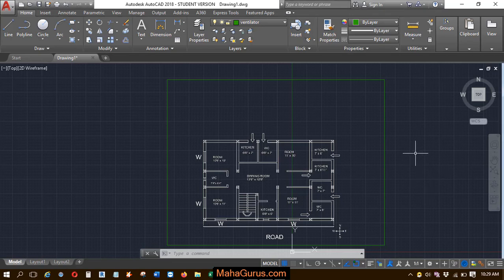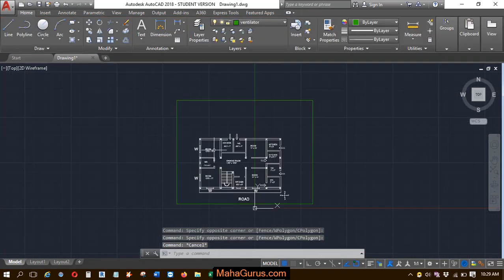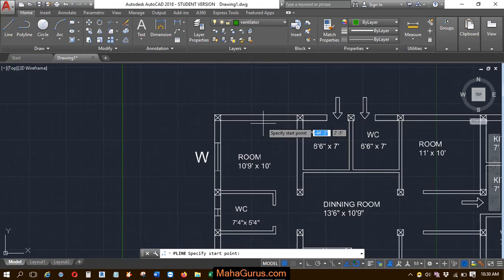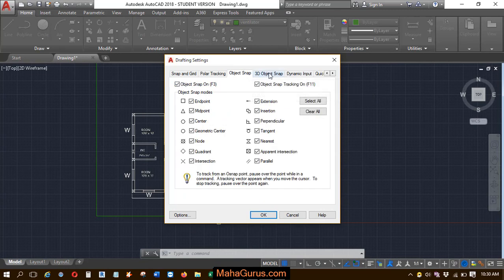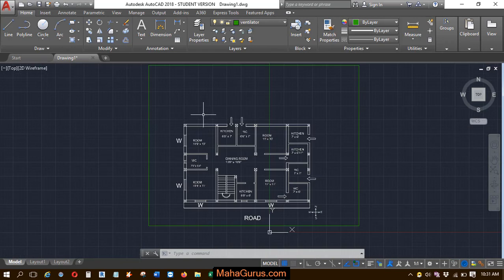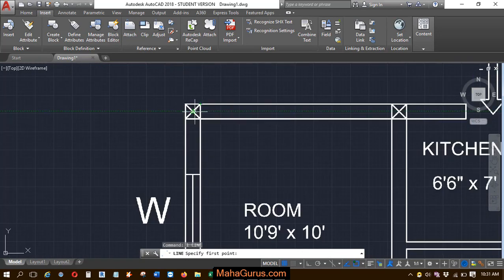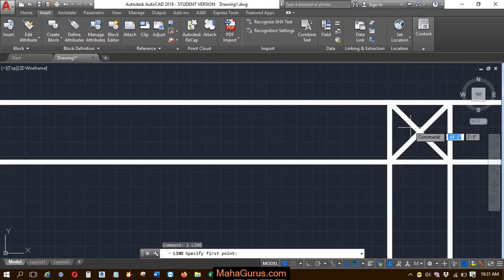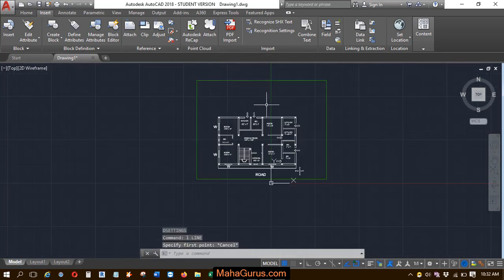Turn on Snap Underlay in Autocad- Object Snap Settings- Object Snap in Autocad Tutorial